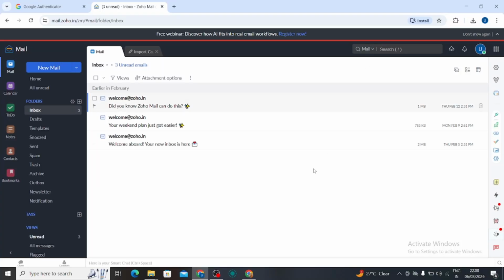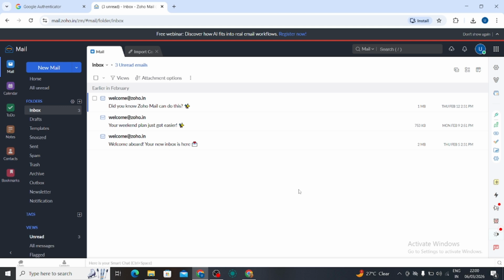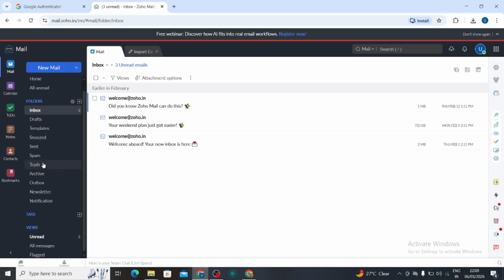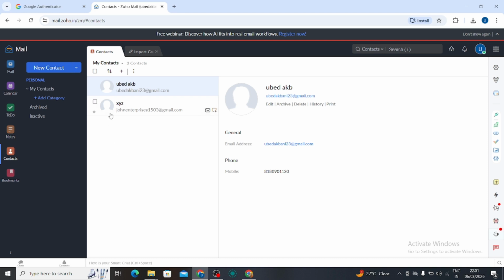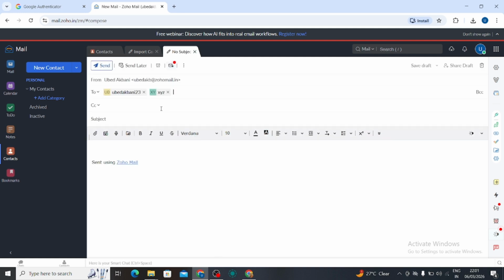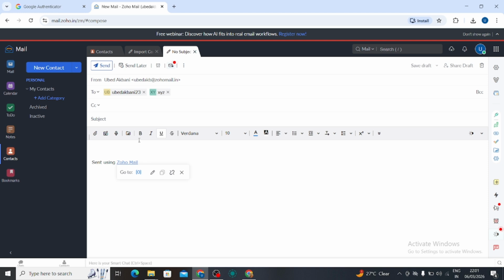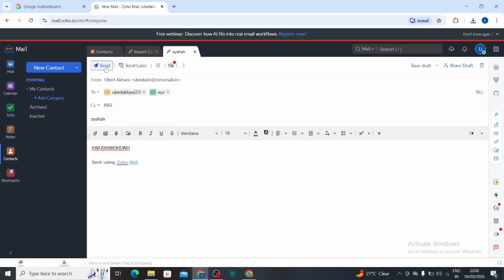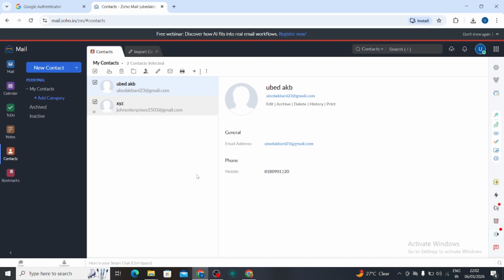How to Send Mass Email in Zoho CRM [2026 Full Guide]